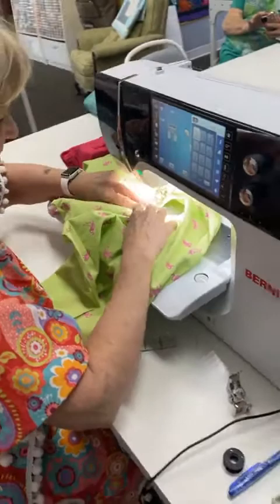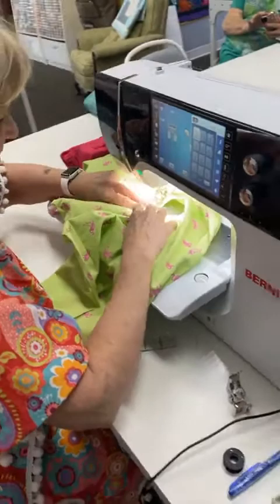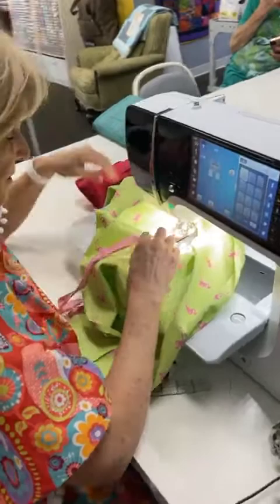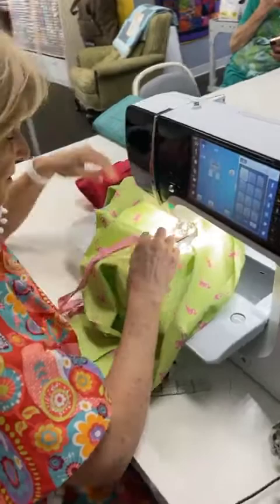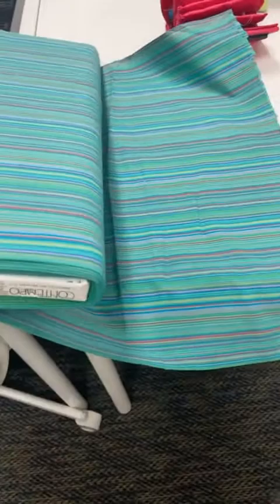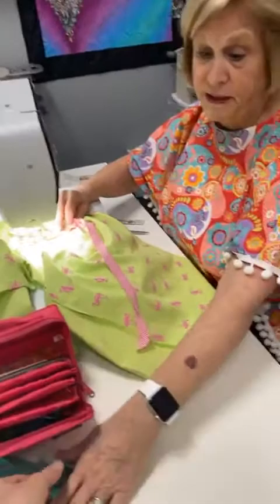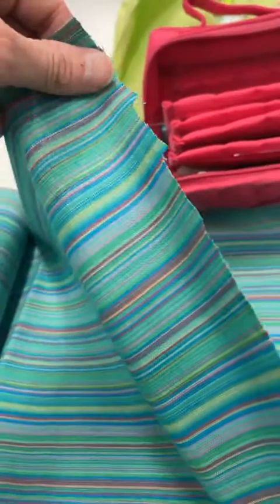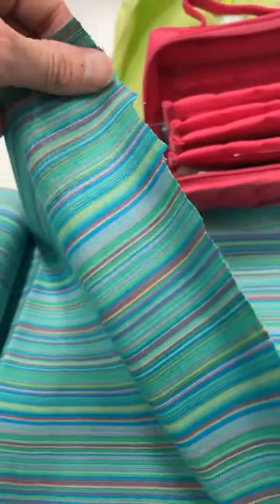Make a Summer Kaftan!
Join us on Facebook every Tuesday at 2 as we go LIVE with special guests, tutorials and giveaways!